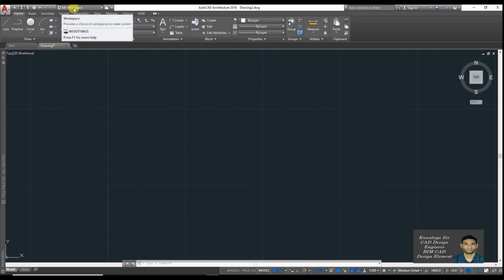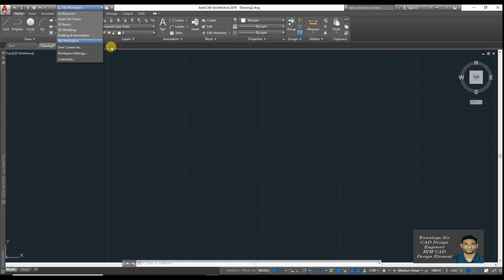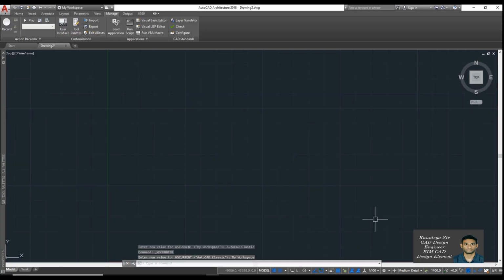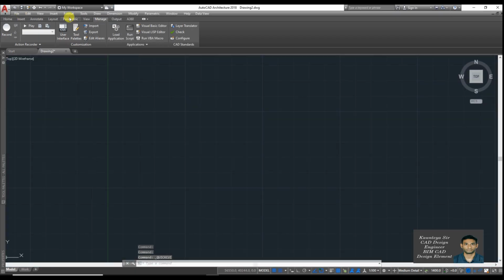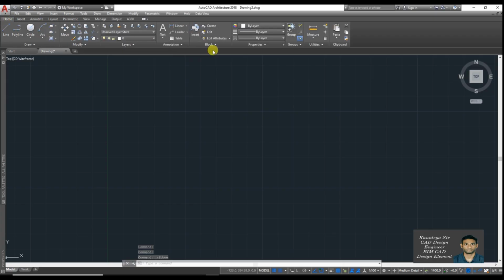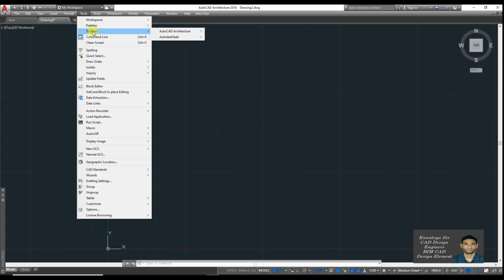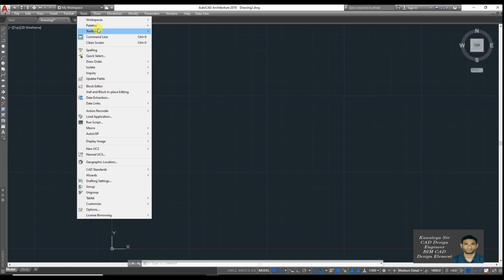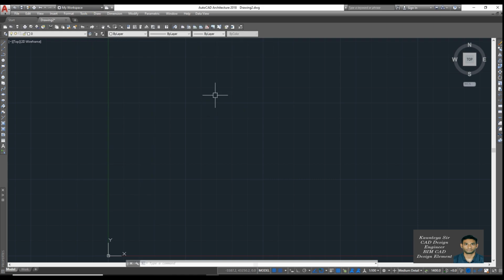Module 004 AutoCAD Classic Workspace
In this video we are going to look at the AutoCAD Classic Workspace setup.

In AutoCAD toolset, a workspace is the basic user interface that includes those controls, commands, and palettes you need for your architectural and design process. When you first start AutoCAD toolset, the default workspace is displayed.